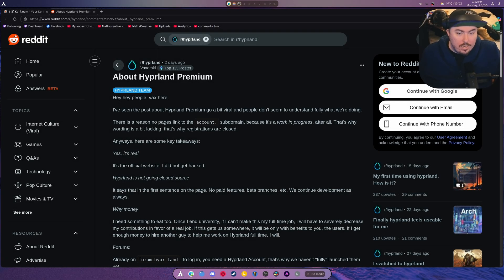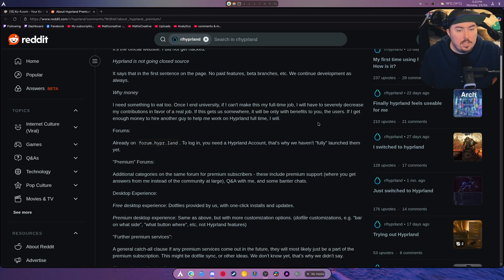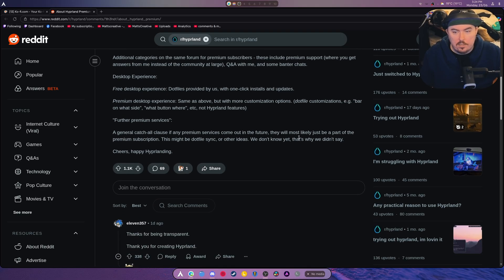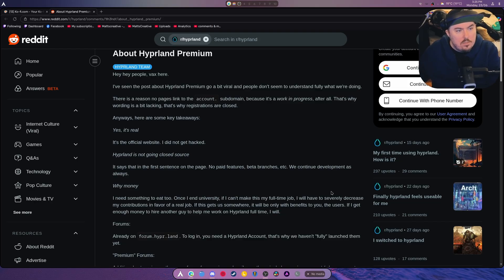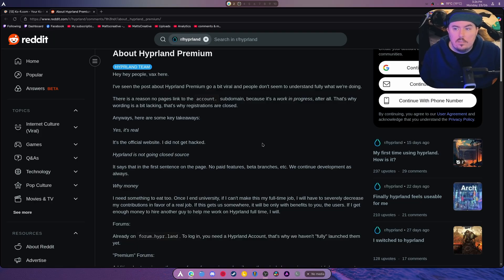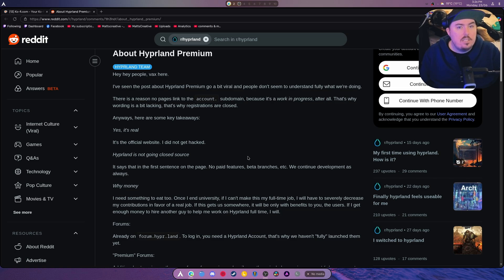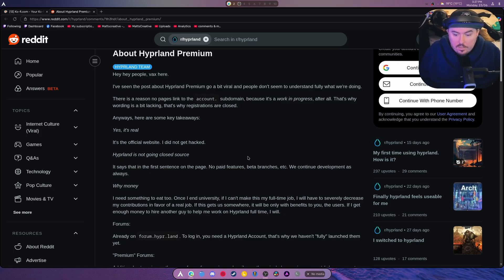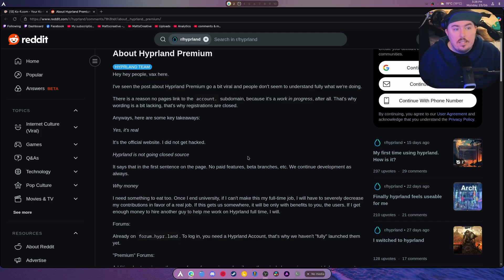Premium, Not Paywalled: Vax Sets the Record Straight on Hyprland’s Future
SPECS Below:
• OS: Nobara 41
• OS: Pikaos 4
• OS: CachyOS
• CPU: Ryzen 9 9900X (5.6GHz)
• Memory: 64 GiB DDR5 6000mhz
• Storage: 22TB
• GPU-0: RX 9070XT - Gaming GPU
• GPU-1: RTX 4070 - Recording/Editing GPU